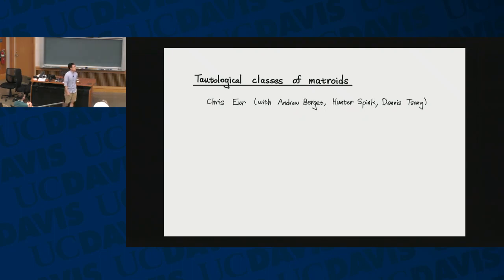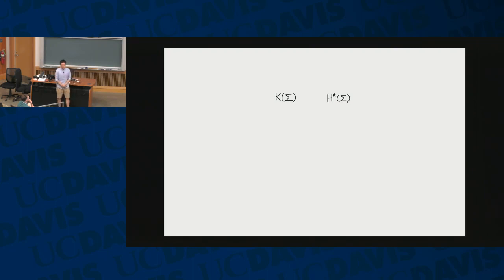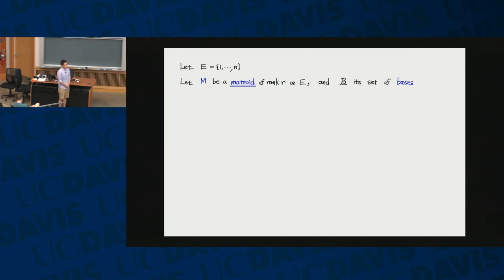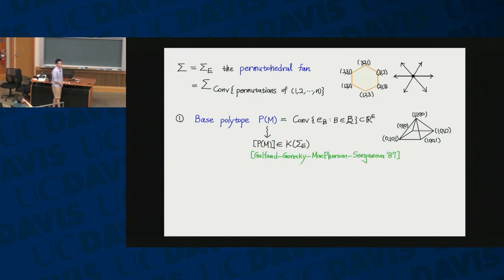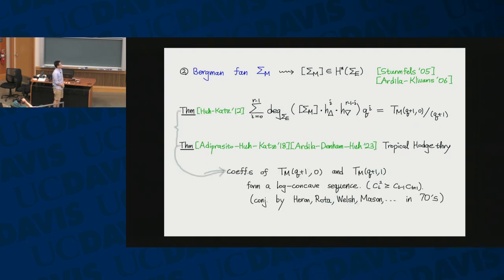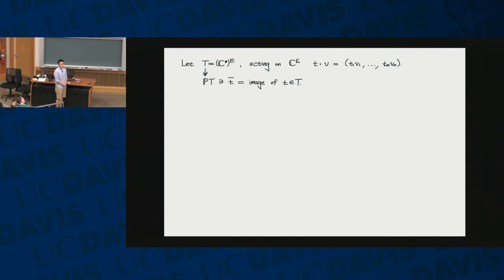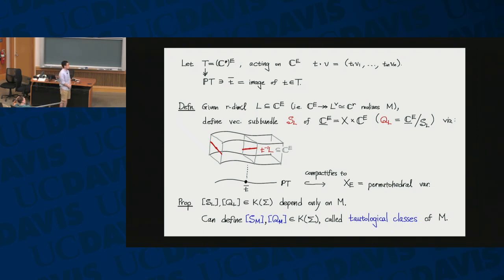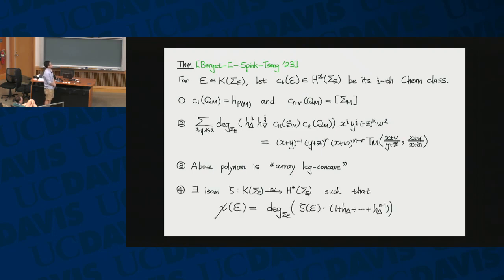Eur: Tautological Classes of Matroids - FPSAC 2023 Davis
Talk given by Christopher Eur at the 35th International Conference on Formal Power Series and Algebraic Combinatorics (FPSAC) at UC Davis on 7/18/23. The homepage for FPSAC Davis 2023 can be found The slides for Eur's talk are available and the extended abstract can be found